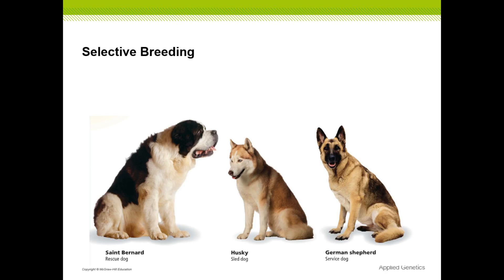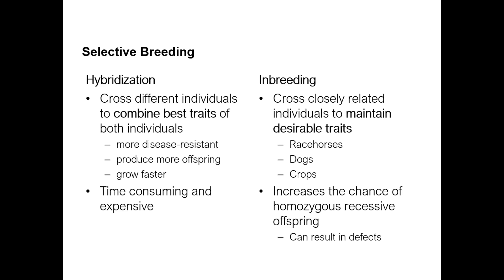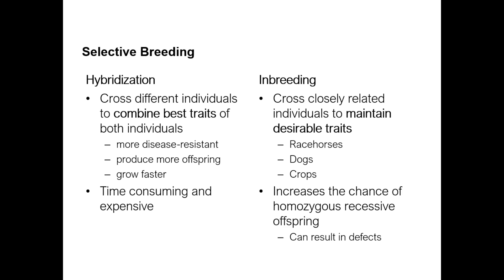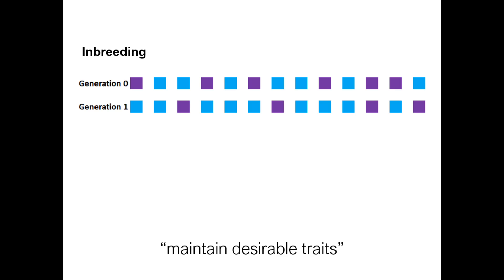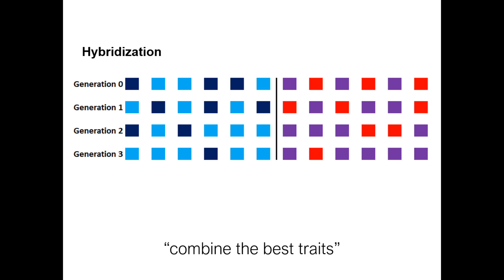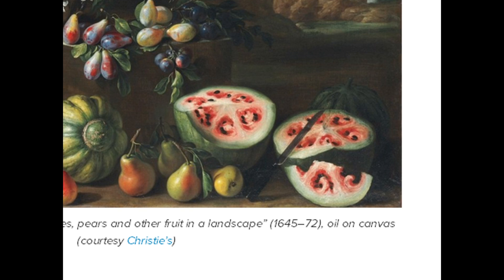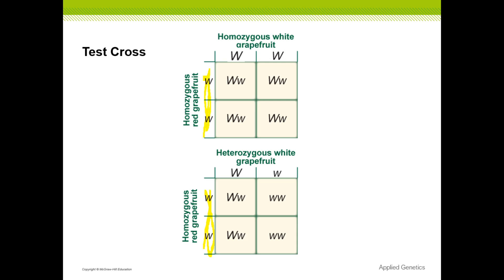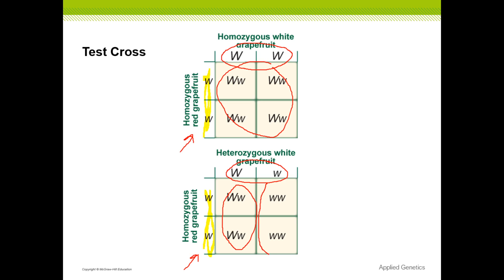Applied Genetics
This screencast is made for high school biology students to learn about selective breeding.